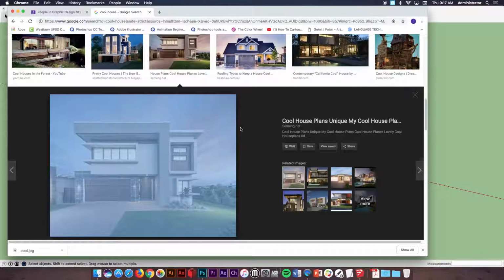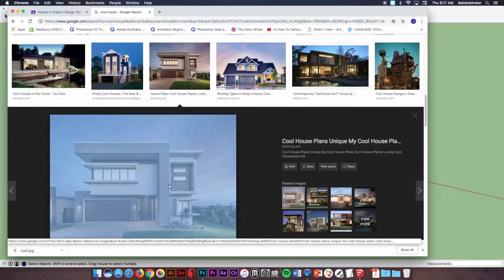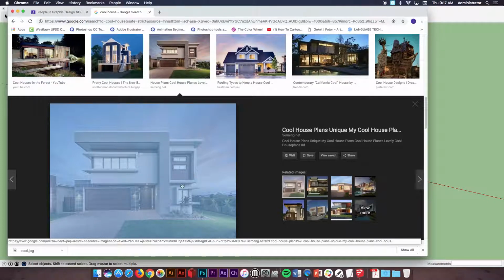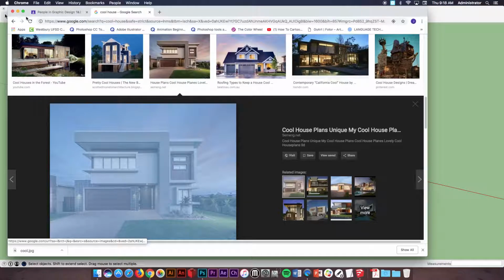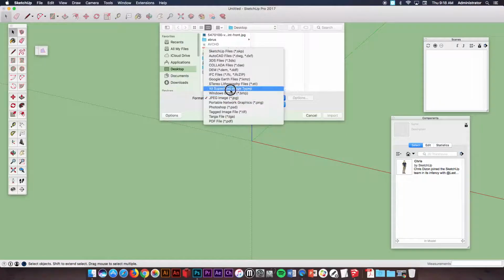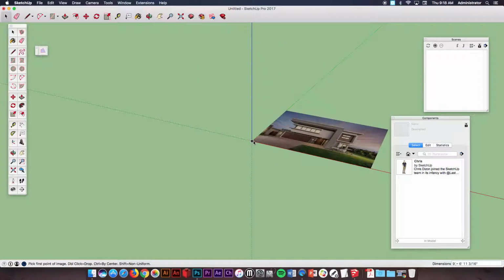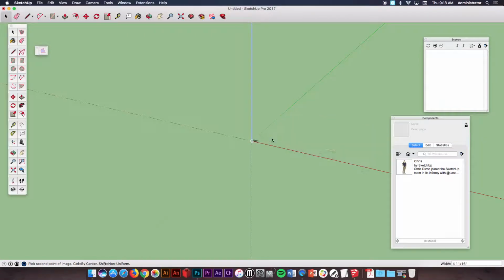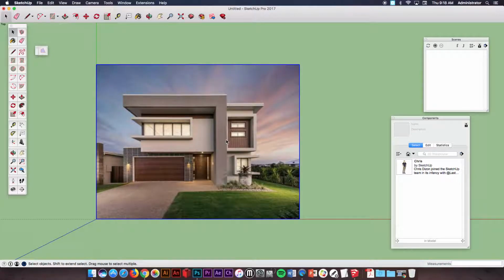Project 3: house part 1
creation of dream house part 1